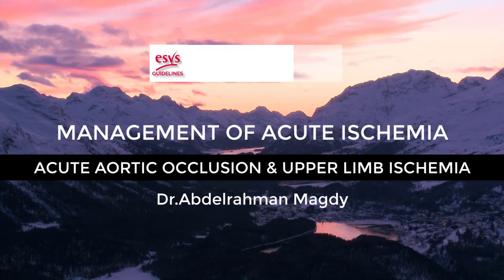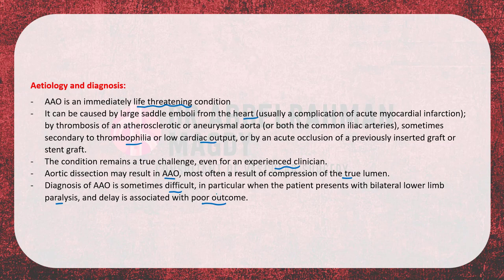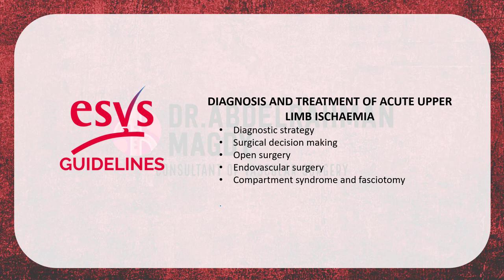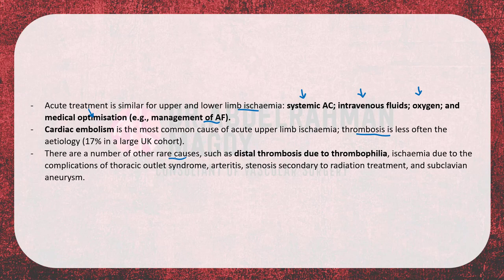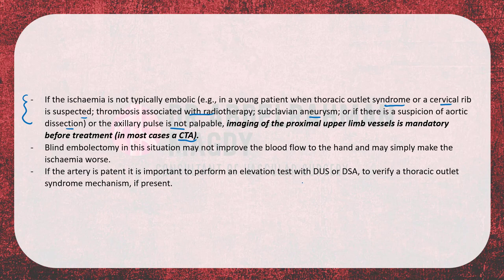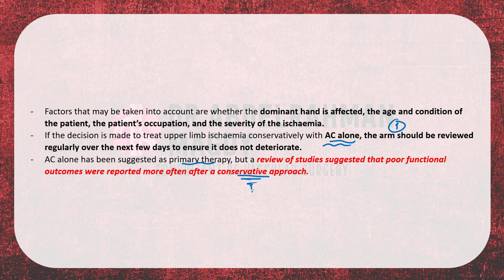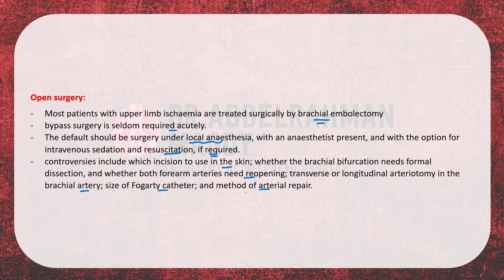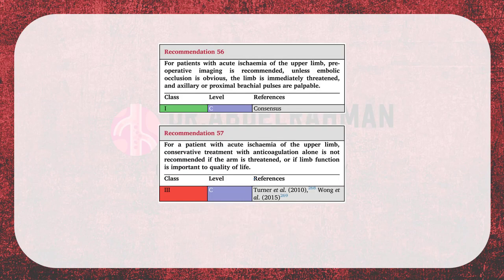Guidelines In Lines Management of ALI: " ACUTE AORTIC OCCLUSION AND UPPER LIMB ISCHEMIA"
Guidelines in Lines: ESVS 2020 Management of Acute limb ischemia